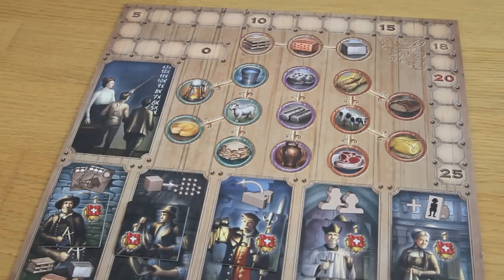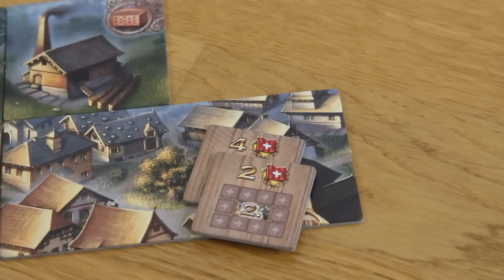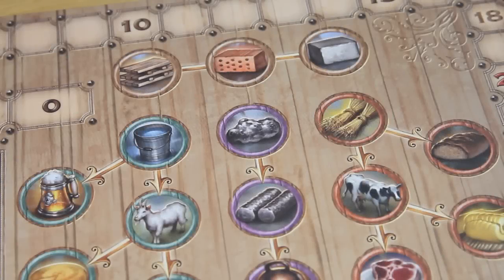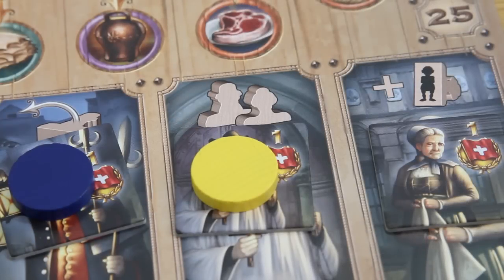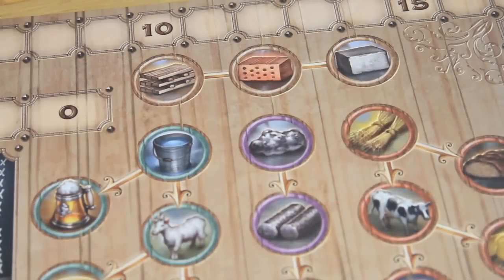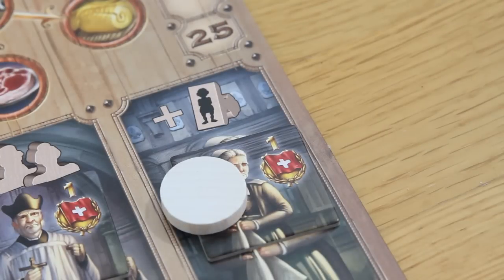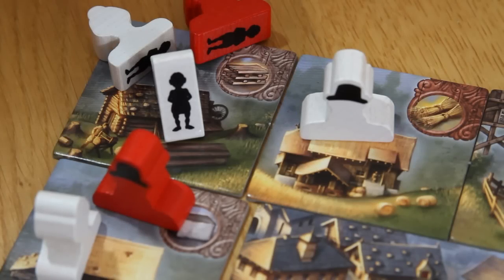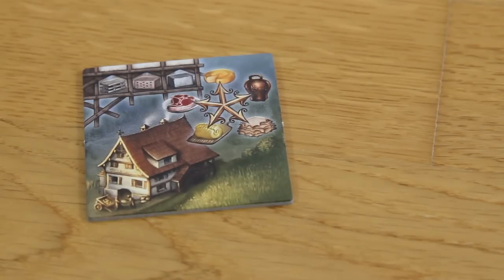jPlay explains Helvetia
In this episode of jPlay I will do another rules-only-video where I will explain the game mechanics of "Helvetia".

Title Music: Monster Factory by Alexander Roder